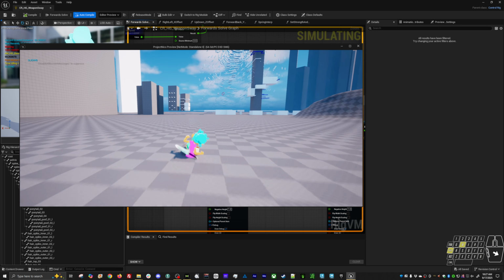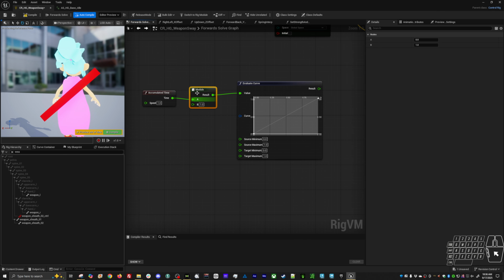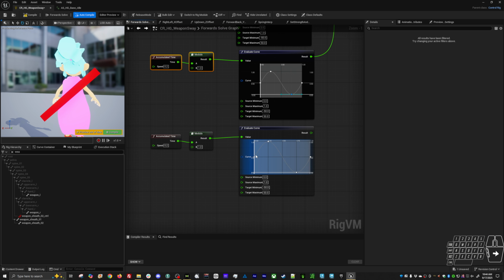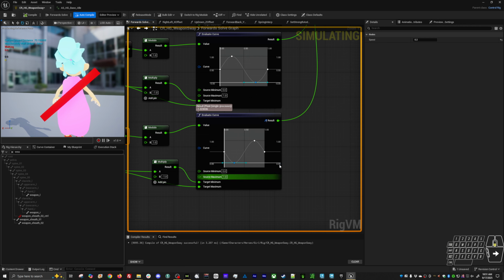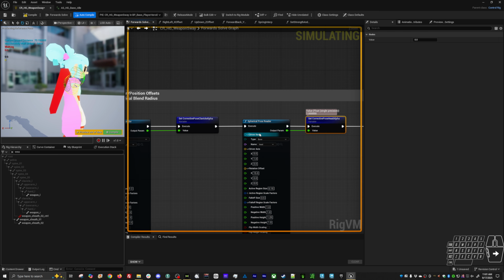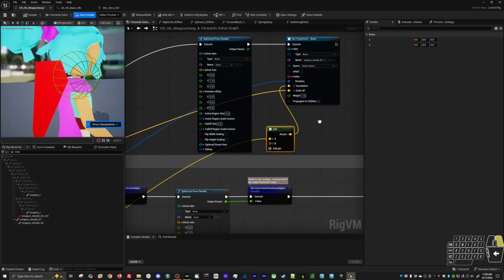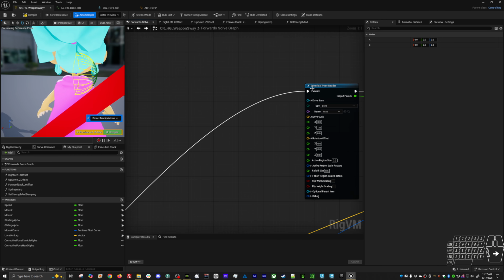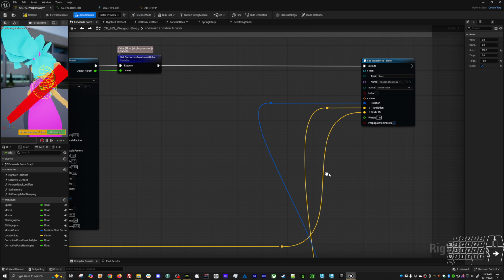Add Character Immersion - Control Rig Weapon Bounce - 03 - Final Simpler Setup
Using Control Rig in Unreal Engine 5.6 to make sword have some overlapping action. Final and simpler setup.

The other, more tedious, setups I talk about in the Intro, will be for different video(s).

cvars 1 = on, 0= off
a.AnimNode.ControlRig.Debug 1
ControlRig.EnableDrawInterfaceInGame 1

0:00 Intro
3:30 Spring Interps
7:00 Accumulate Time + Modulo
9:30 Evaluate Curve Anims
20:15 Noise
25:00 Multiply
27:45 Anim for Rotation
30:00 Spherical Pose Reader Why?
32:00 Spherical Pose Reader How?
35:30 Spherical Pose Reader Setup
39:50 Interpolate Corrective Pose
44:30 Moving Vs Stationary Pose Offset
48:00 Region Scale Factor
49:35 2nd Bone Pose Reader
55:40 Options for Values
57:00 Graph Overview
59:25 Outro